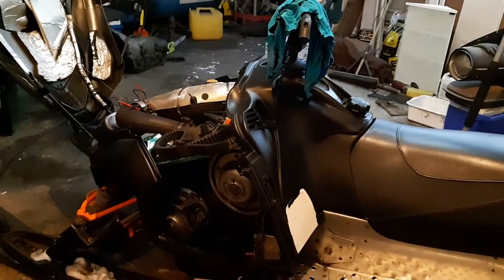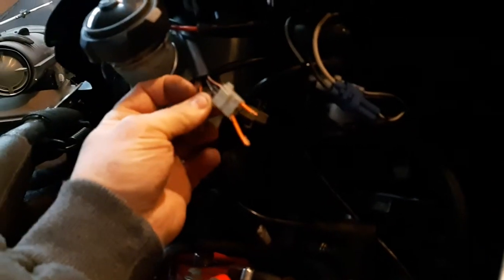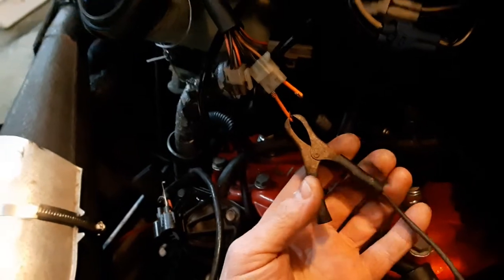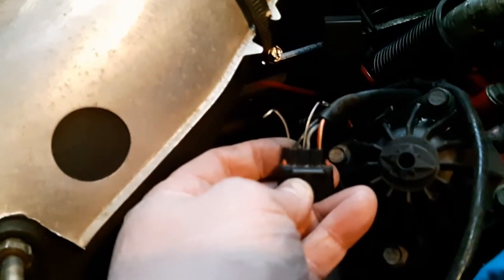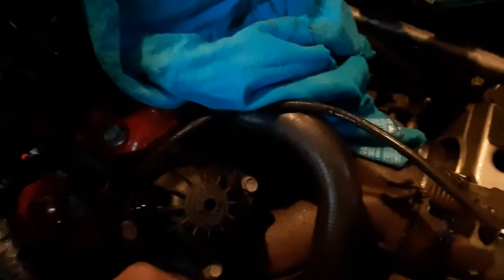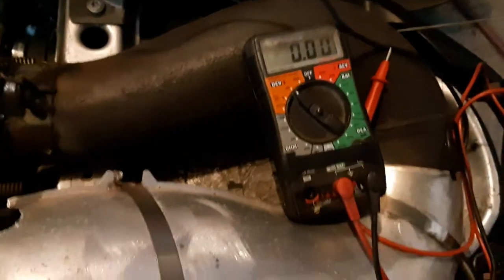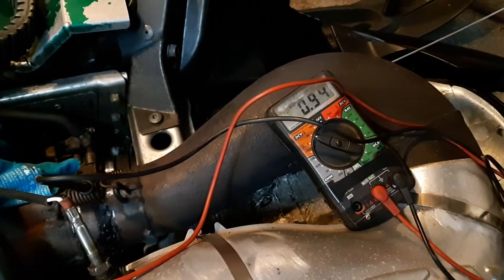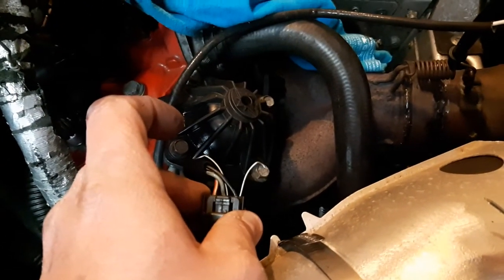Polaris fusion 900 tps adjustment without special tools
How to power up computer to test tps and calibrate it with a multimeter